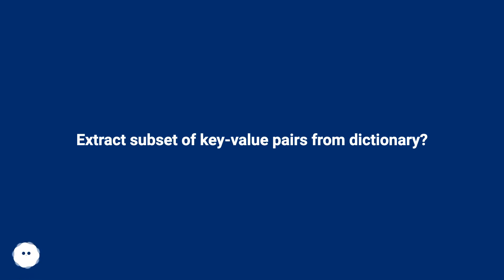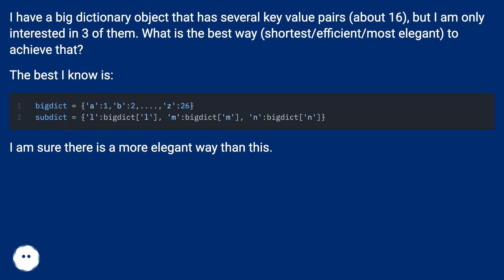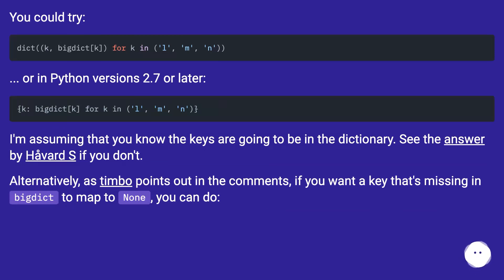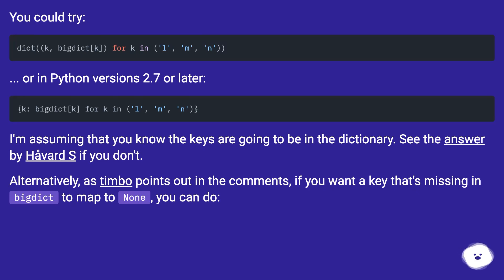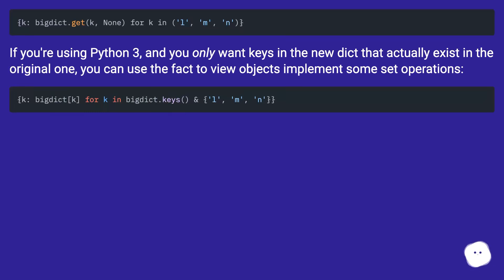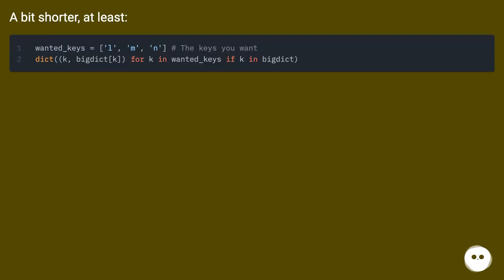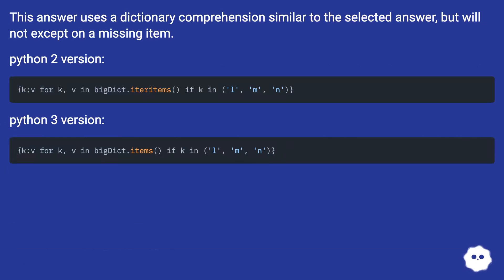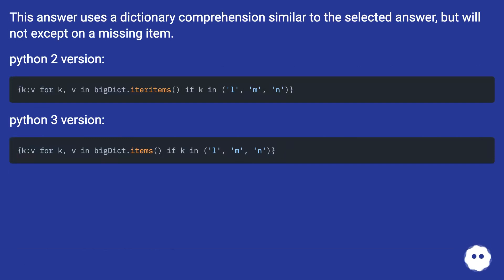Extract subset of key-value pairs from dictionary?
Chapters
00:00 Extract Subset Of Key-Value Pairs From Dictionary?
00:26 Accepted Answer Score 616
01:09 Answer 2 Score 153
01:20 Answer 3 Score 37
01:55 Answer 4 Score 30
02:01 Answer 5 Score 18
02:19 Thank you